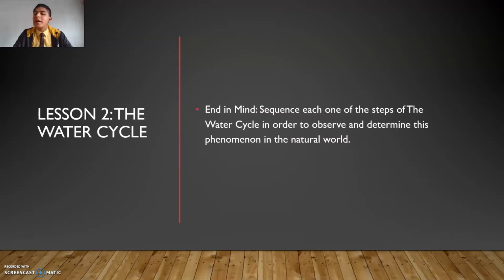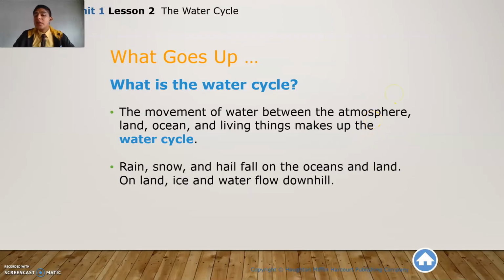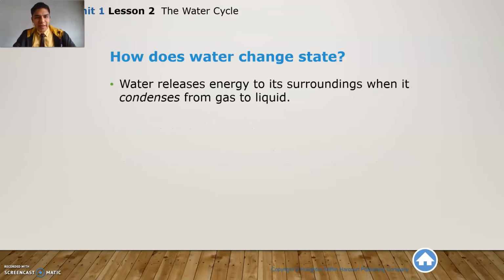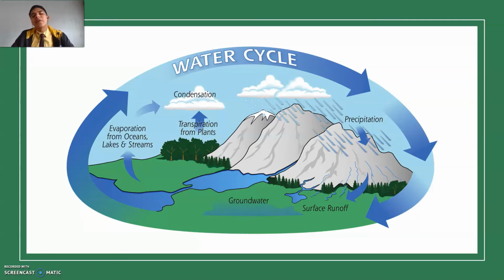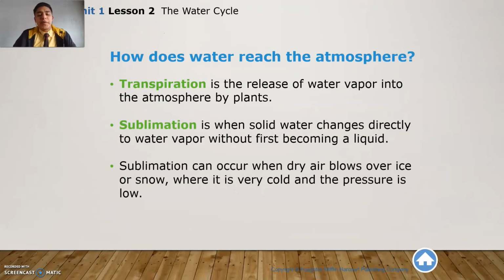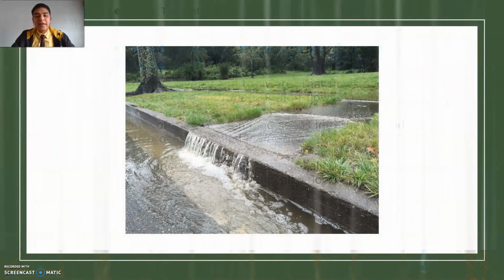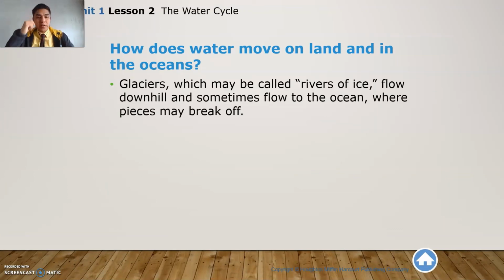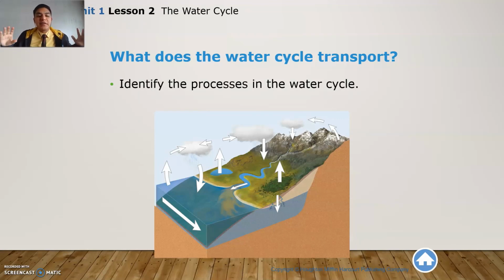8th BYS 2